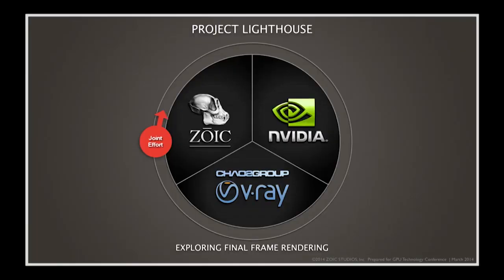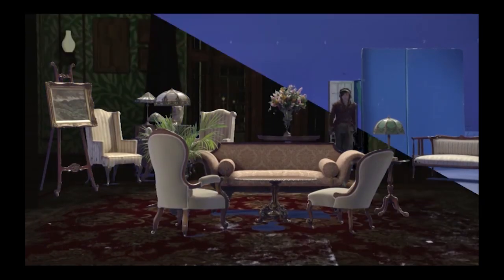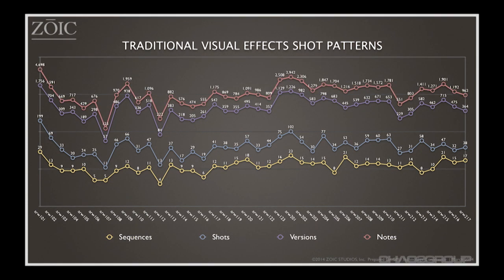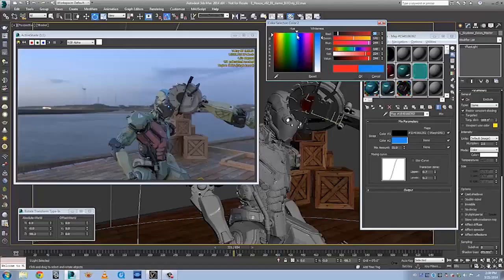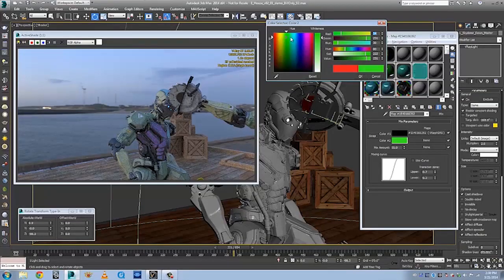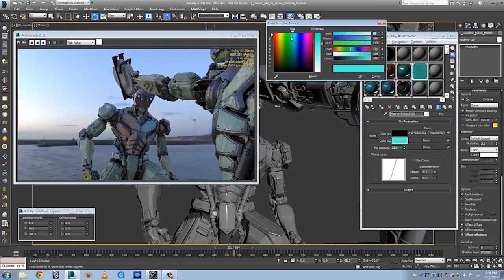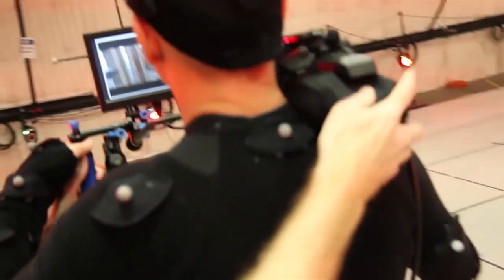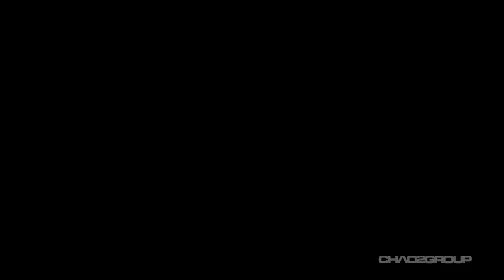Chaos Group Labs: A Discussion on Final Frame GPU Rendering with V-Ray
We've just returned from an extensive European Roadshow with NVIDIA. Each seminar focused on final frame rendering using V-Ray RT for both episodic television and in the short film project, CONSTRUCT. We also had a chance to sit down with the people pushing the limits of GPU technology and V-Ray RT in this special roundtable discussion.